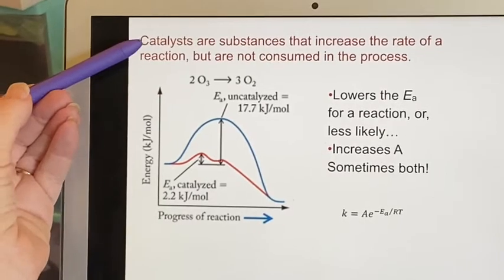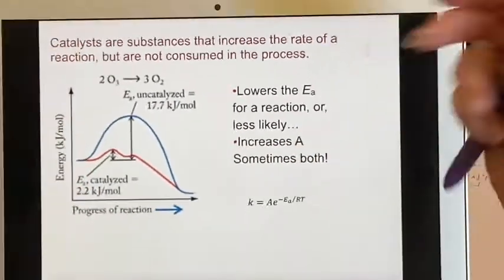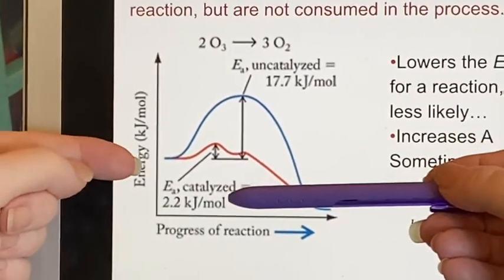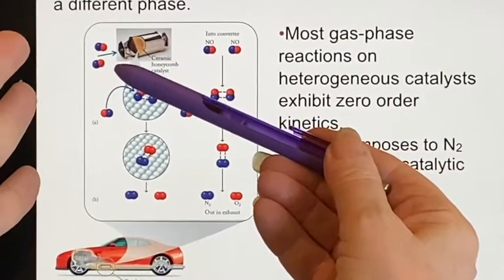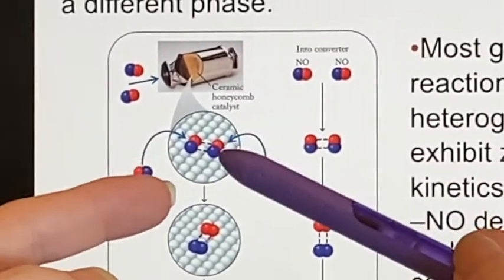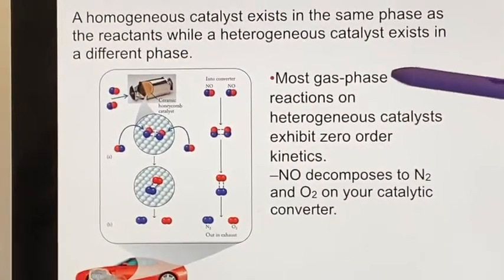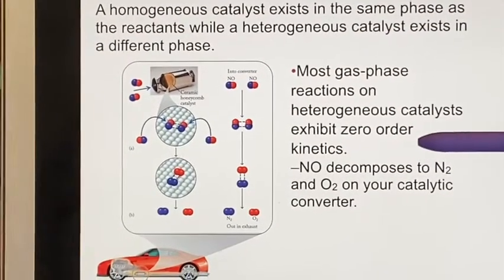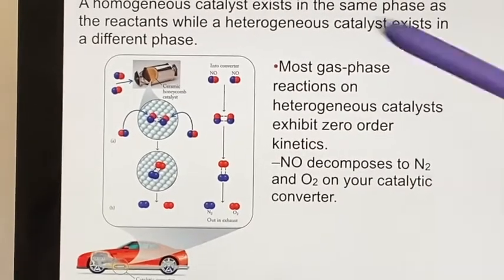UC Merced - LAIR CHEM10 - Chapter 13: Kinetics - Reaction Catalysts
Part 25 is all about catalysts, substances which speed up the rate of a reaction by offering an alternative "path" either at a lower activation energy or by modifying the possibility of useful collisions between substances. Interestingly, catalysts are not consumed in the process! Real-world examples with ozone and the fumes from vehicles are shown.